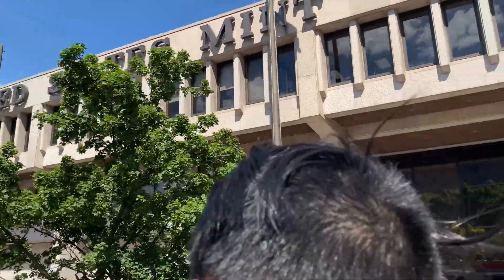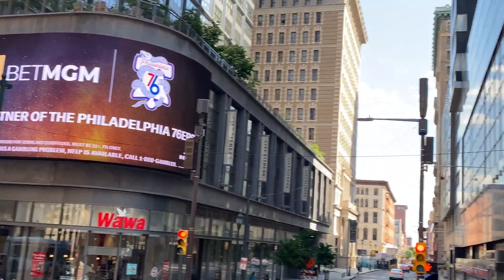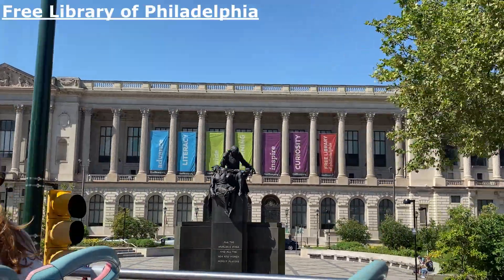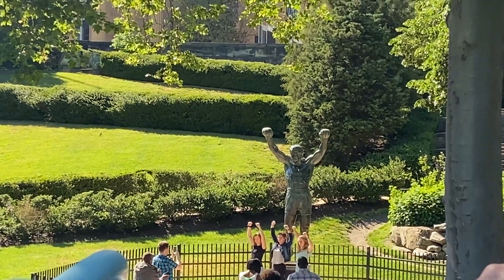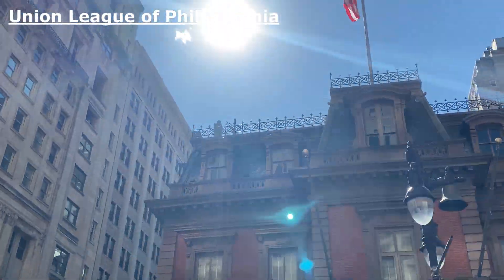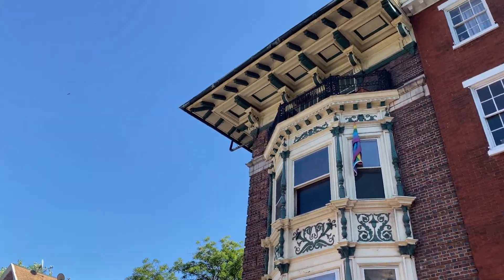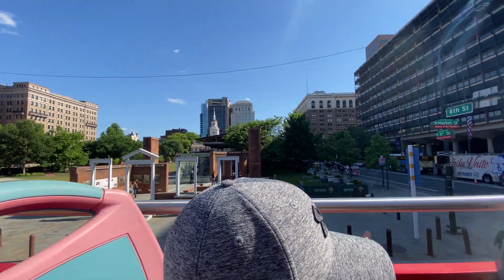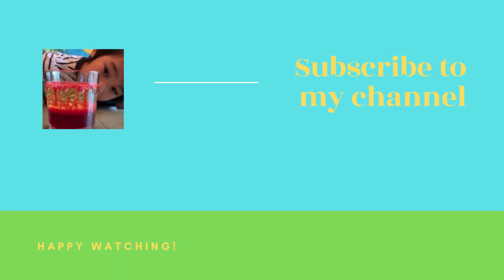Philadelphia, PA Sightseeing Tour | Hop on Hop off City Bus Tours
Kids ride the sightseeing bus tour in Philadelphia, PA. The city tour lasted for 90 minutes, and stopped in 28 different attractions/locations.